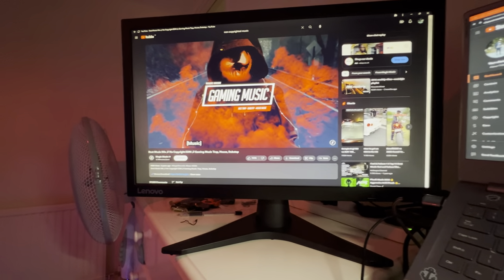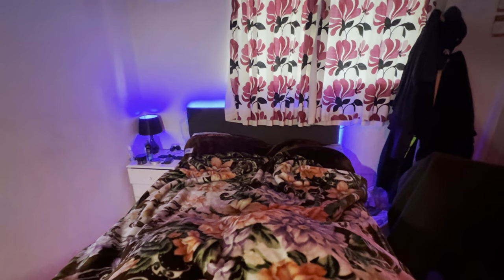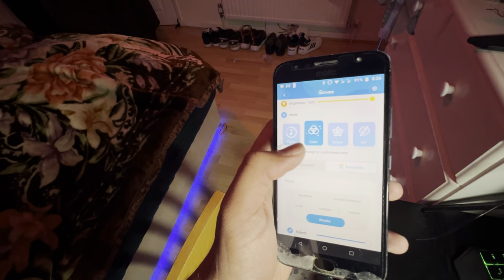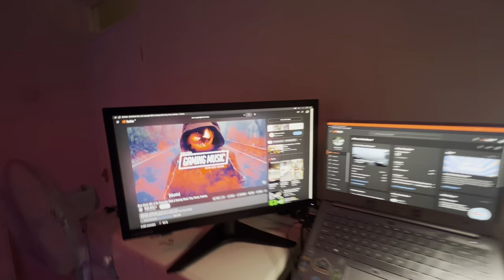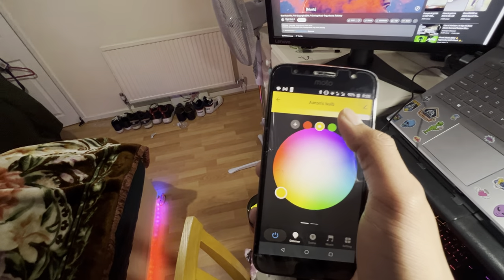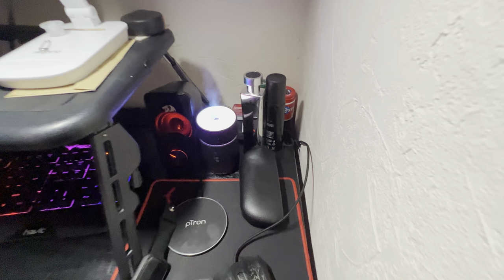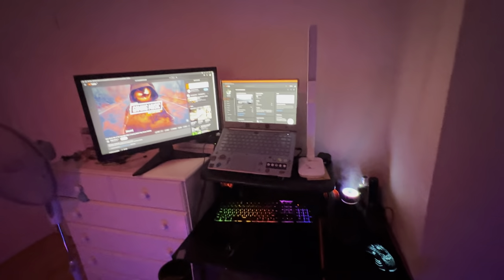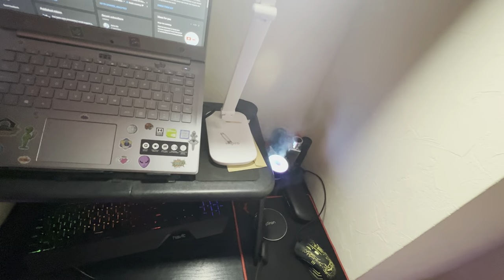Few new accessories added to my room🥳🤫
Sorry guys video got cut a bit due to some reasons apologies for that, hopefully when the next video is out I’ll be able to see what the problem was :)

Amazon Alexa, its the fifth generation as the 3 generation has been stopped by Amazon after the sale

Echo Dot (5th Gen, 2022 release) | Smart home Wi-Fi and Bluetooth speaker with Alexa | Charcoal

Avatar bulb:-
Avatar Controls Smart Bulb Alexa Light Bulbs B22 Bayonet, Colour Changing WiFi LED Lamp Bulbs 9W Set of 2 Bulbs [Energy Class F], White

Avatar table lamp bulb:-
Avatar Controls E14 Smart Bulb Compatible with Alexa Google Home, Music Sync WiFi LED Candle Light 5W, Colour Dimmable RGB Warm White/ Daylight, No Hub Required(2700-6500K)

Govee led strip lights:-
Govee RGBIC LED Strip Lights, 10m...

Lenovo gaming monitor:-
Lenovo G24-10 24-inch FHD up to 144 Hz PC Computer Gaming Monitor, Black

TP-Link Tapo Smart Plug Wi-Fi Outlet, Works with Amazon Alexa (Echo and Echo Dot), Google Home, Wireless Smart Socket, Device Sharing, Without Energy Monitoring, No Hub Required - Tapo P100 4-Pack